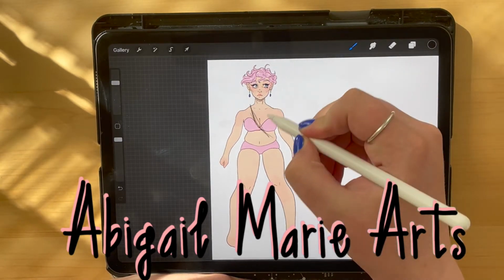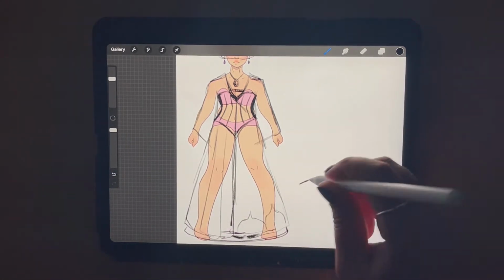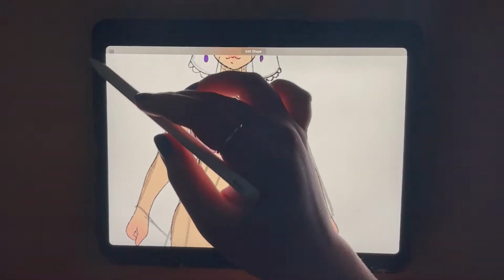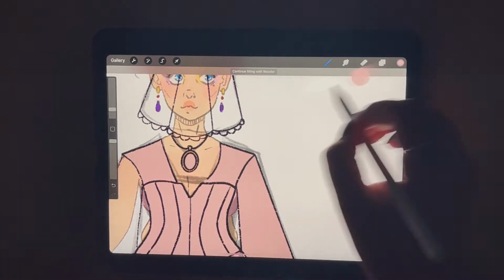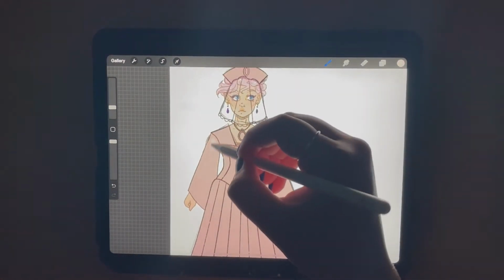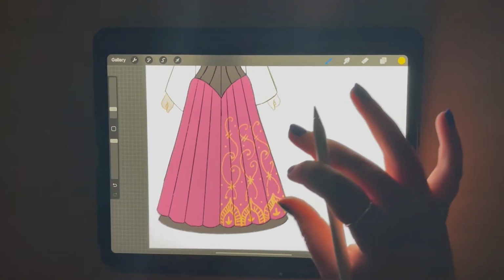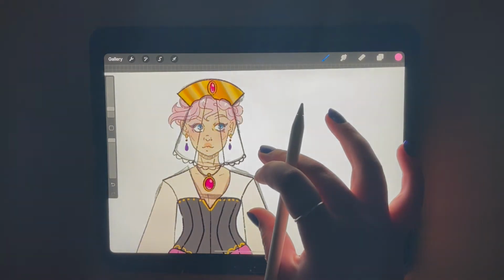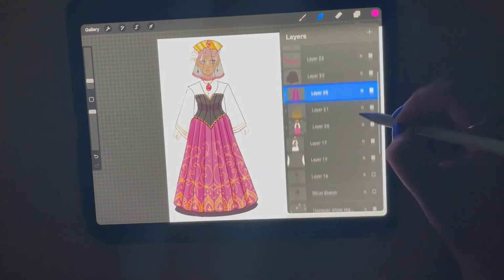☆☆☆ Outfit Design and World Building- Digital Art, Procreate ☆☆☆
Hey everyone I hope you like my video! You can also find more of my work on my instagram!

In this video I am designing an outfit for a character that belongs in the story and world I am creating!

☆☆☆ Instagram ☆☆☆: abigail.marie.arts ☆  @.marie.arts/
☆☆☆ Etsy ☆☆☆ AbigailMArts ☆  @igailMArts

Materials Mentioned:
☆ IPad Pro 10 inch
☆ Apple Pencil
☆ Procreate